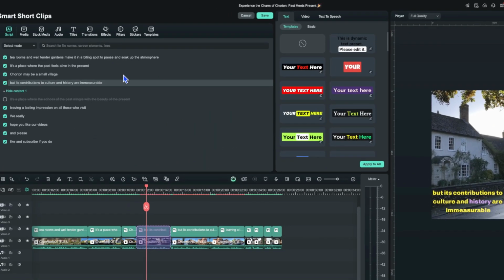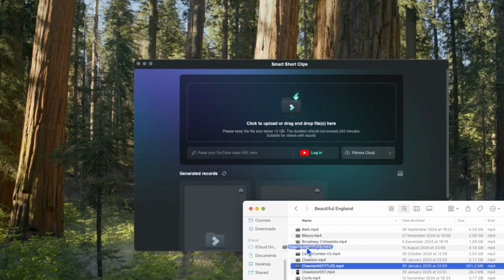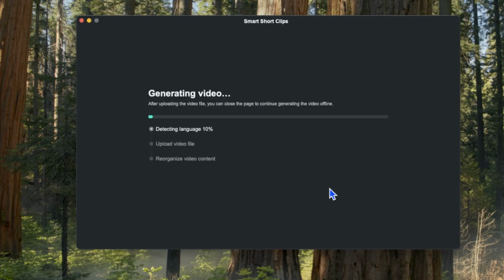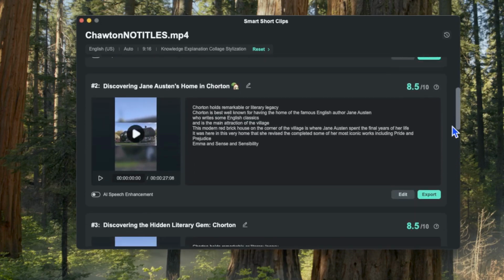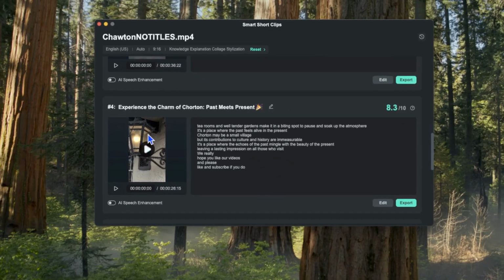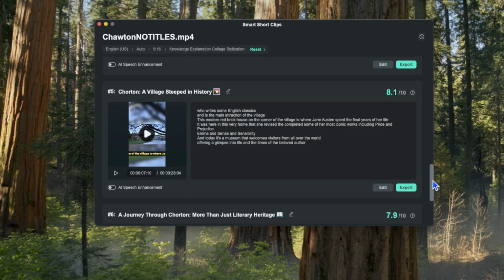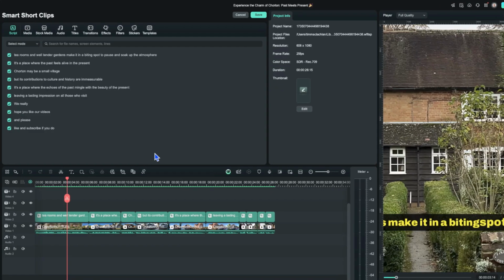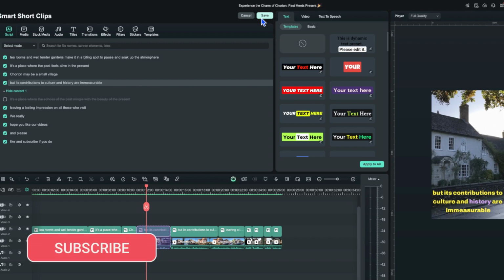This Simple Filmora Trick Makes Perfect YouTube Shorts FAST!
Learn how to create perfect YouTube shorts fast with this simple Filmora trick using AI technology! Perfect for content creators looking to make engaging short videos quickly.